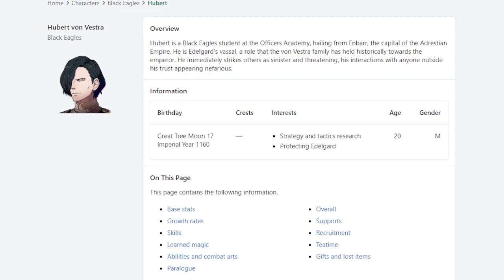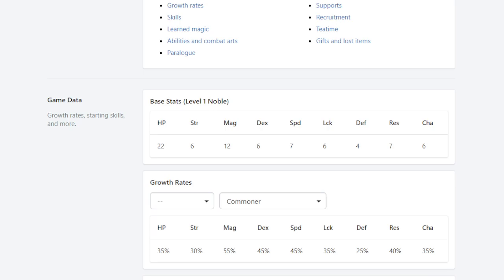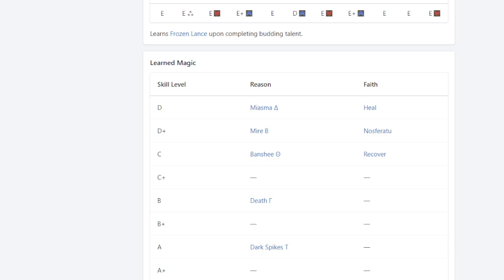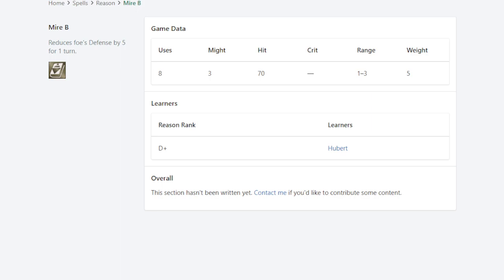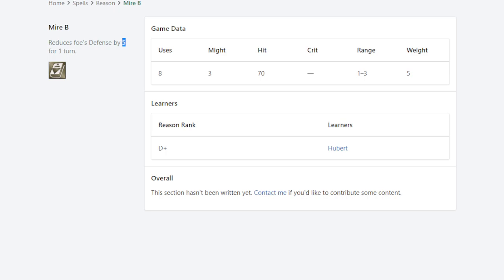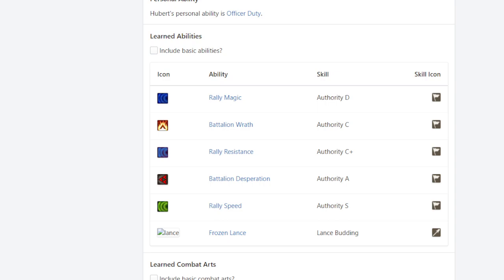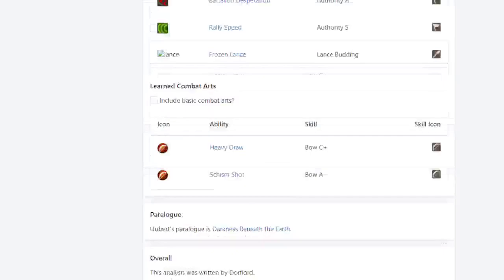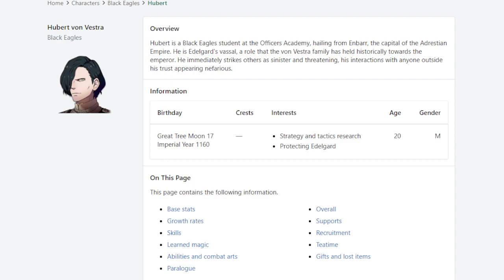Hubert is actually good. Who knew?